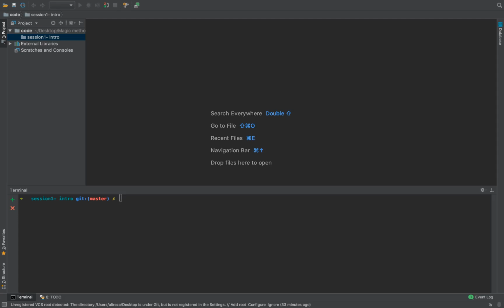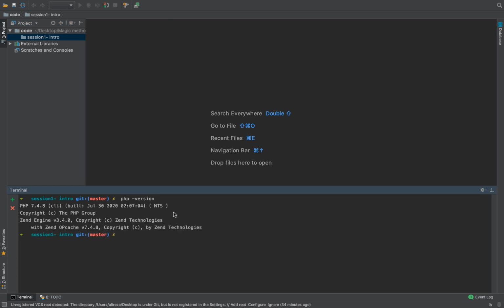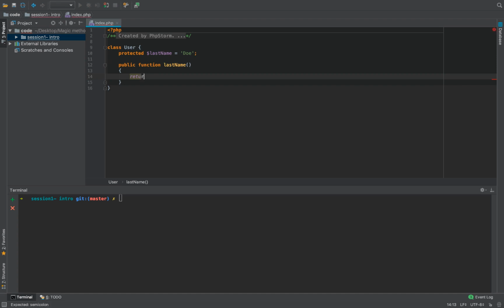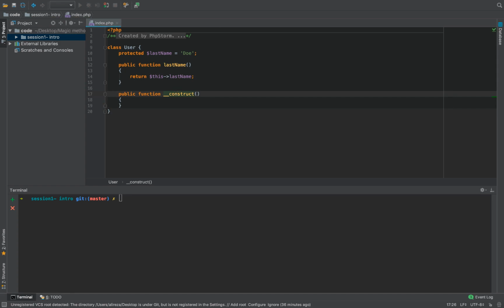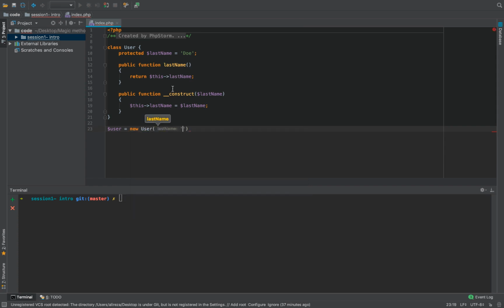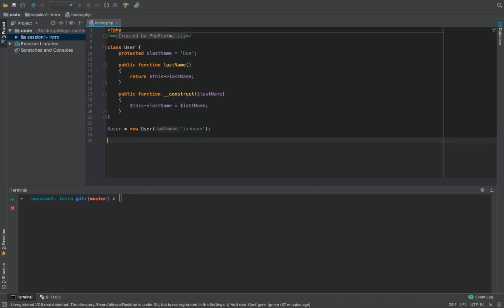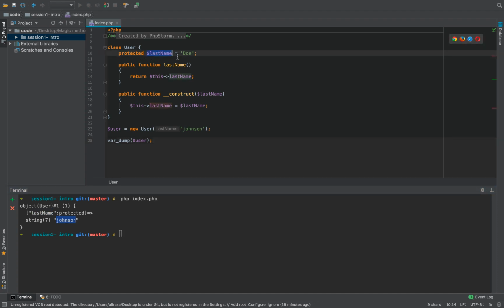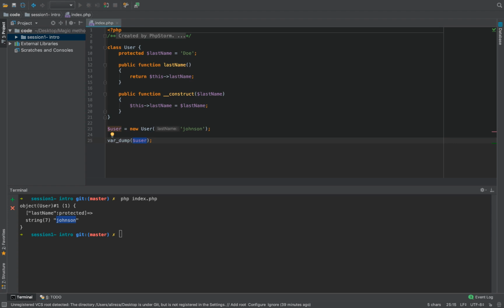general definition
in this lecture we are going to get familiar with simple concepts